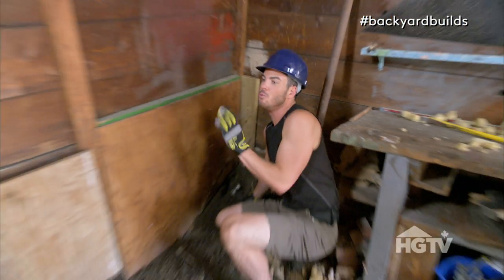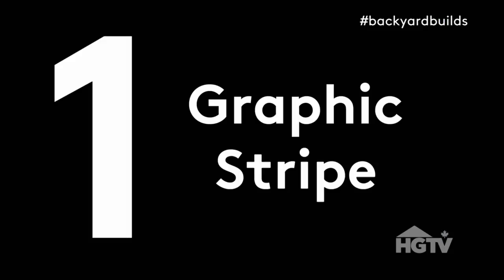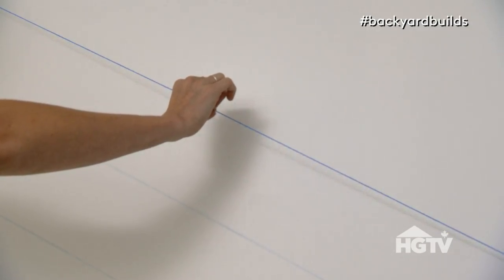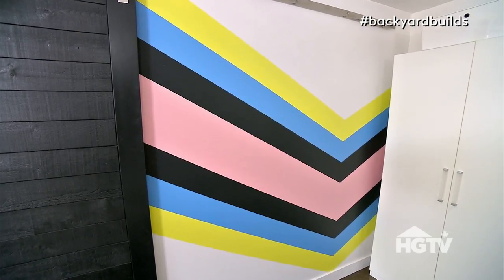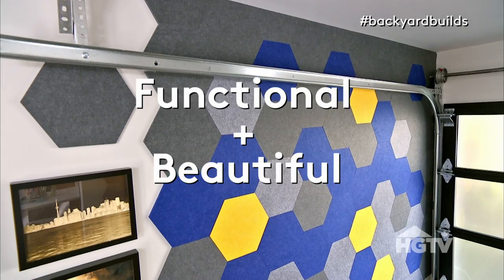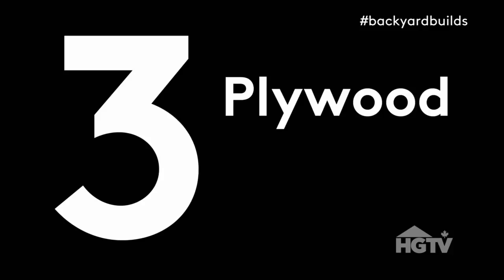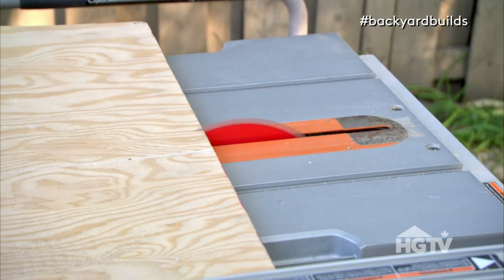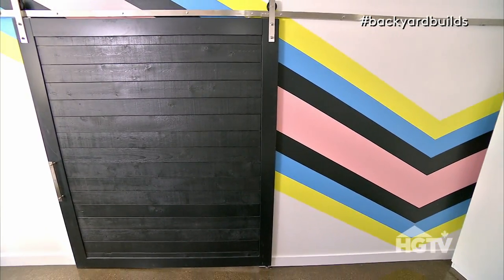Create a Unique Feature Wall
Sarah shows us three unique ways to create feature walls.